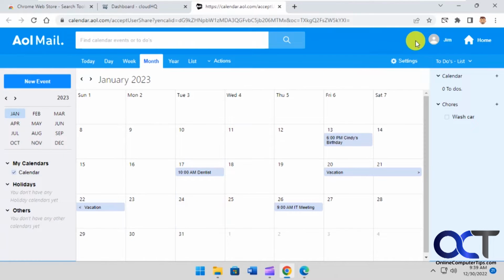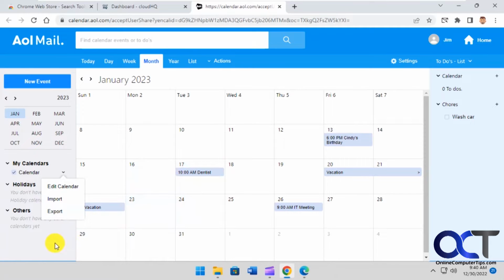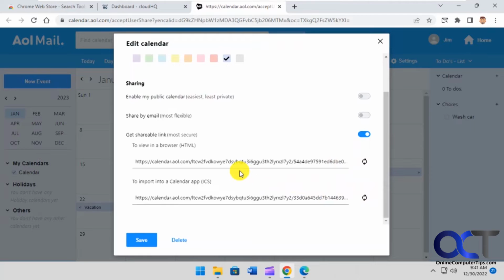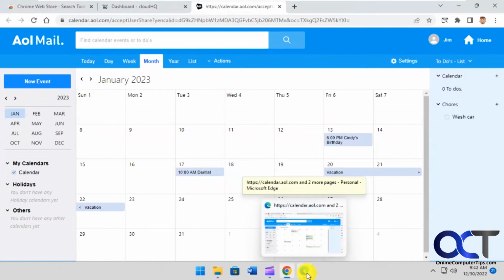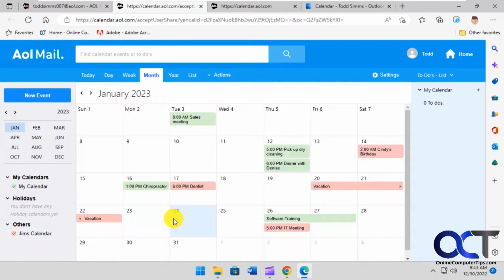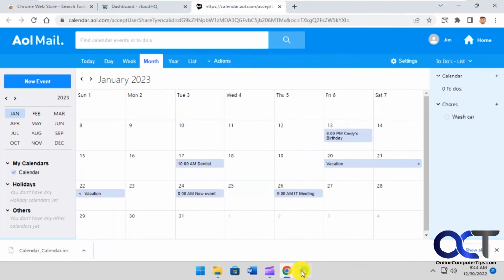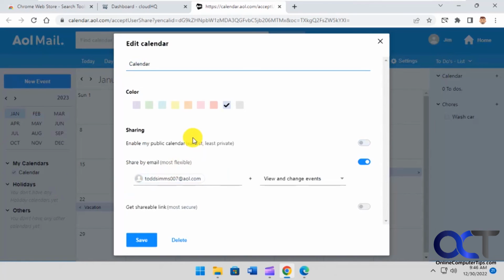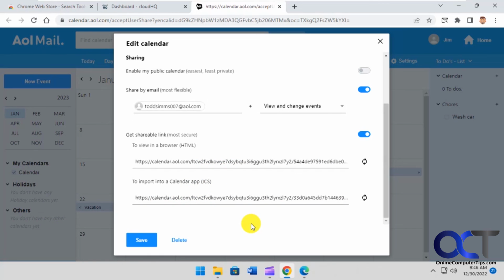How to Share Your AOL Calendar with AOL and Non AOL Users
If you are an America Online (AOL) user and want to share your calendar with other AOL users or even non AOL users, then you have several options to accomplish this. You can email a shared calendar invitation to another user or share your calendar as an importable ICS file or even as a sharable link. You can also adjust the permission\access levels assigned to your calendar depending on the option you choose.